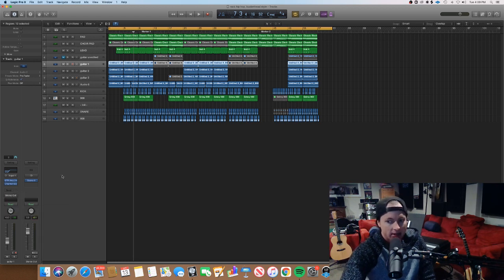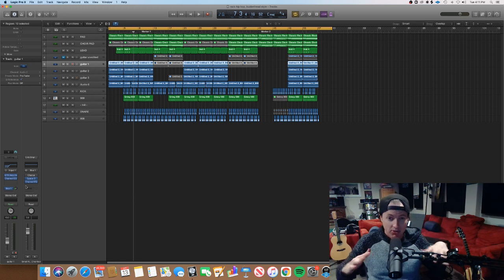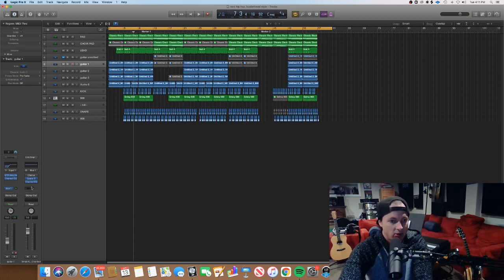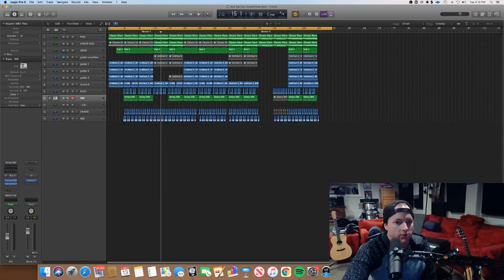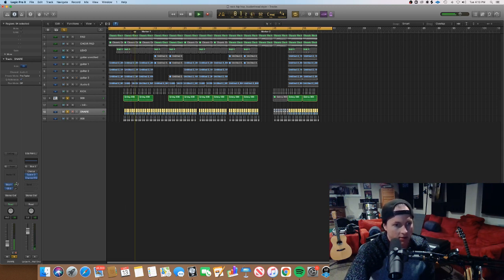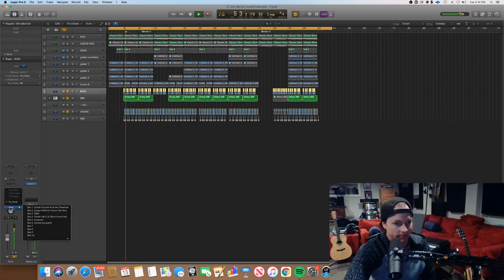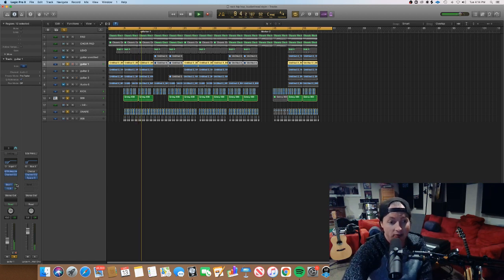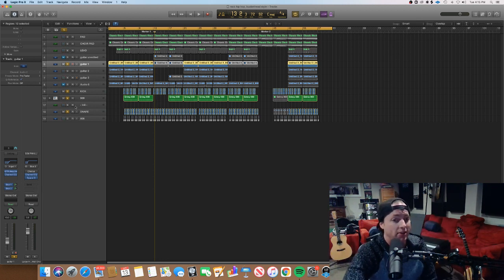Logic Pro Tips: Using Reverb Sends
Reverb is one of the most common sound effects in the game. We'll run through the basic like presets, but also dive into how you can genuinely manipulate your sound to be authentic. Share with friends; this Logic Pro Tip is a must-have!

Questions?